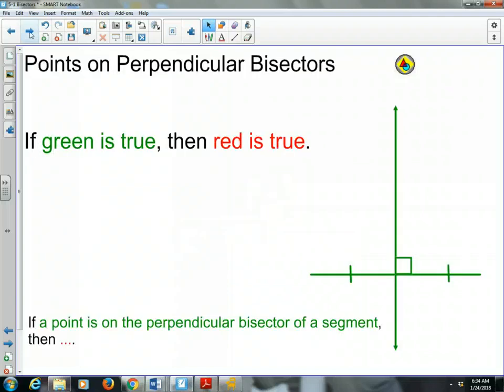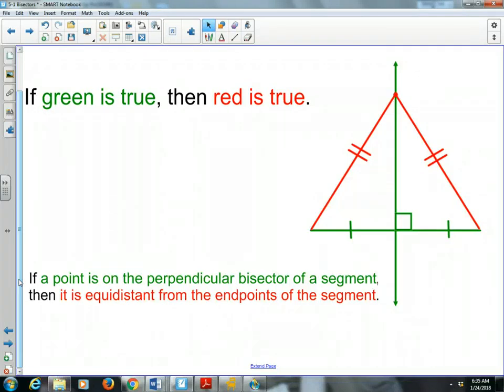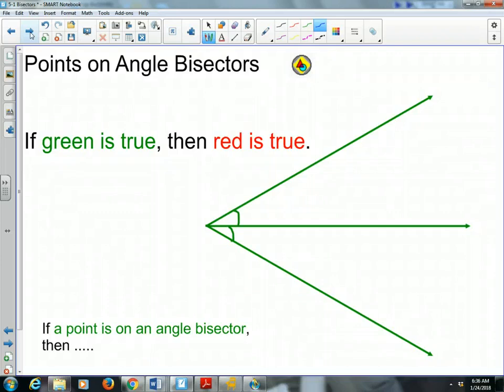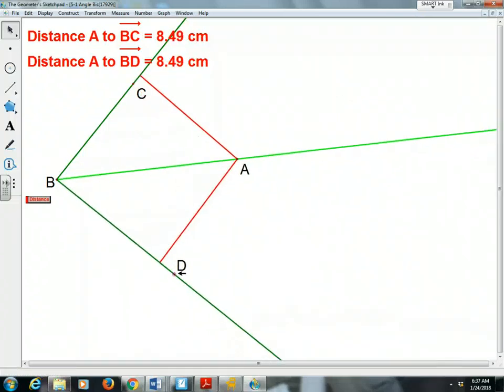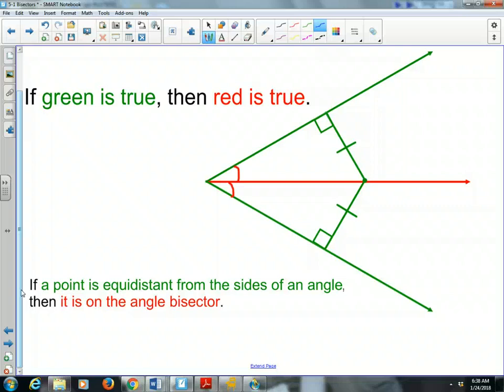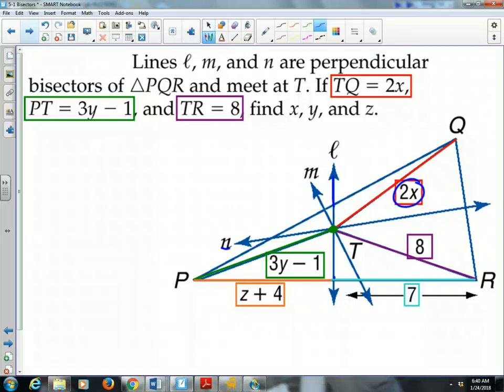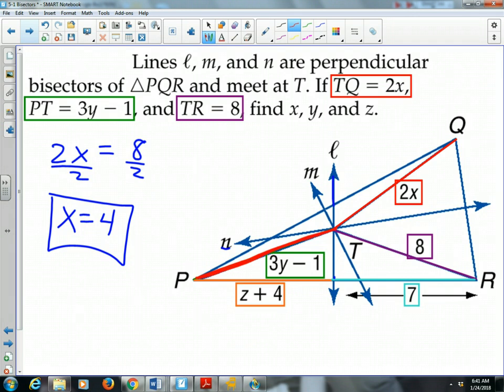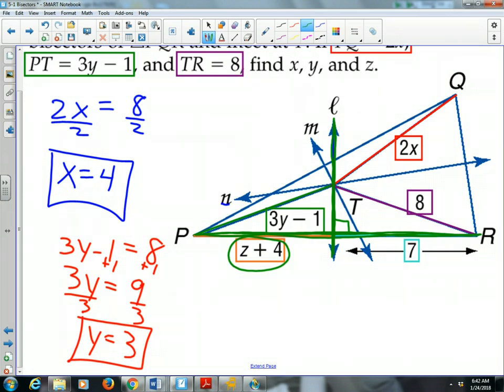5 1 Bisectors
This lesson teaches several properties about Perpendicular bisectors and angle bisectors.